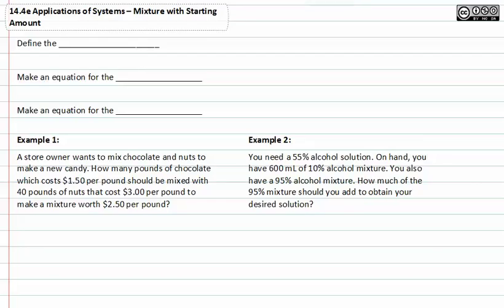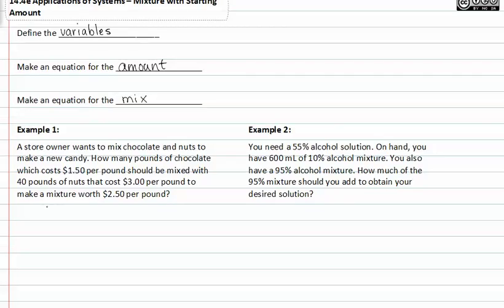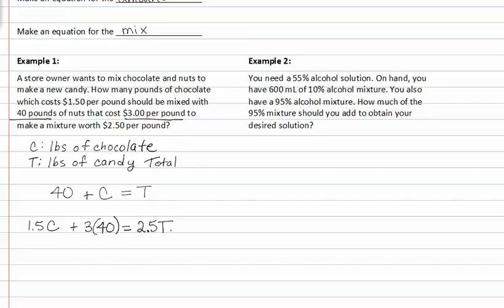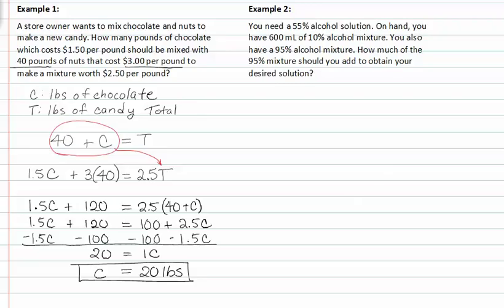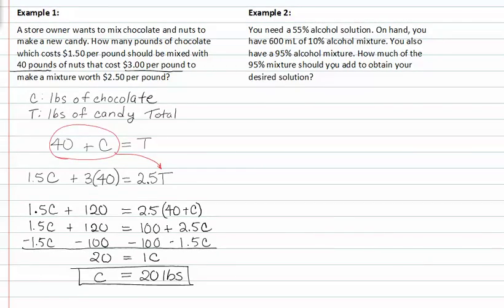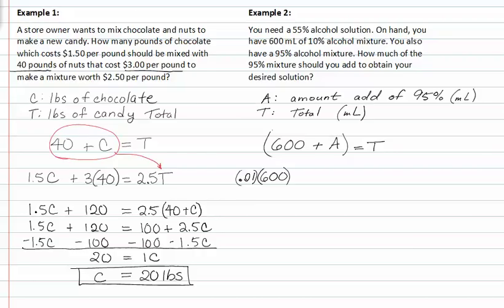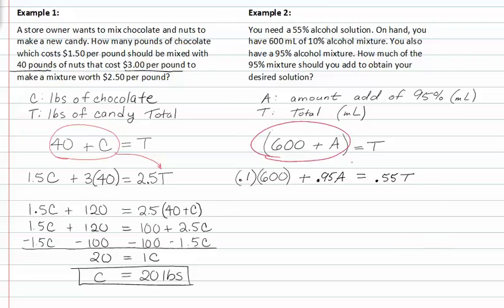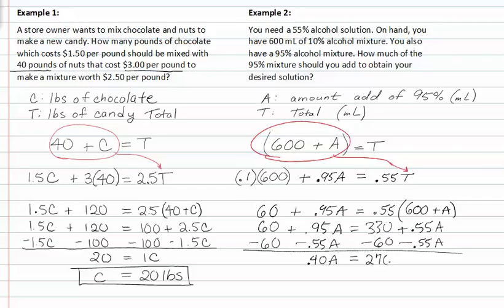14.4a: Mixture with Starting Amount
Unit 14. System of Equations
14.4 Applications of Systems - Mixture Problems